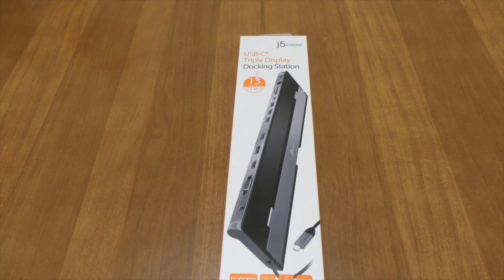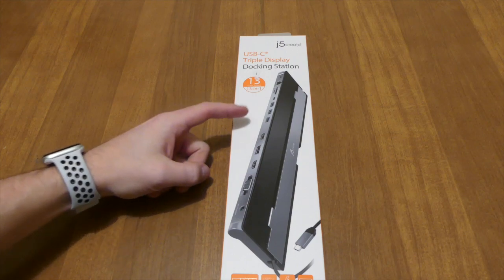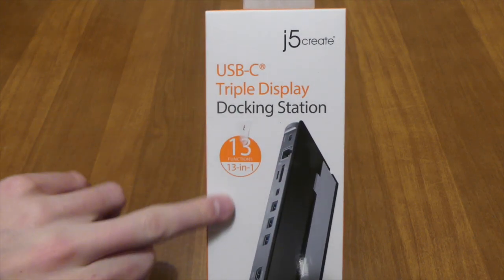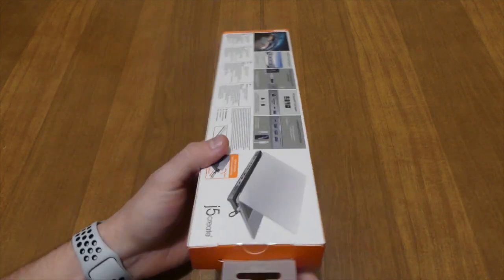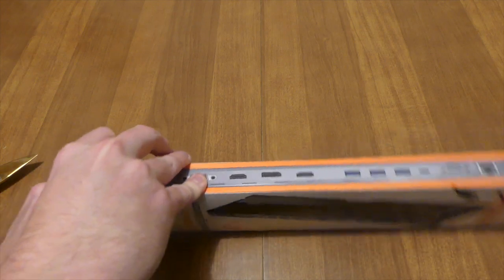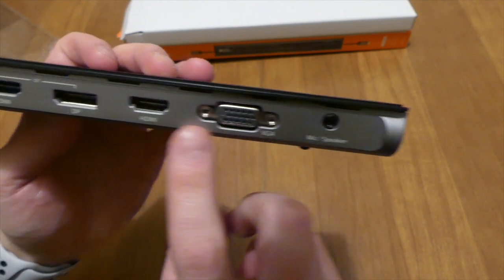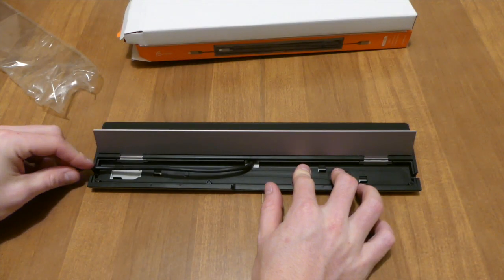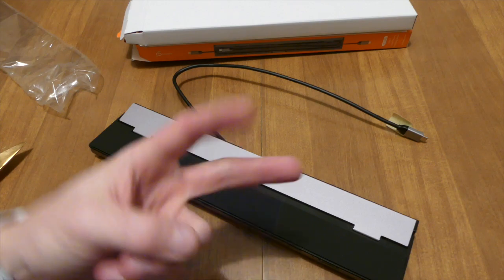unboxing USB C triple display docking station